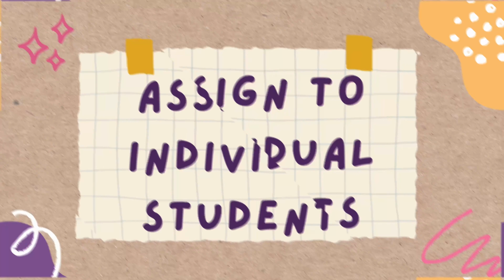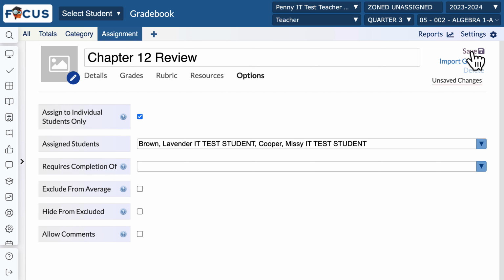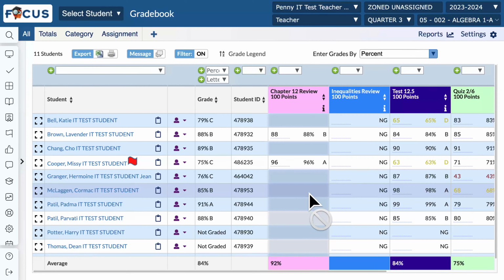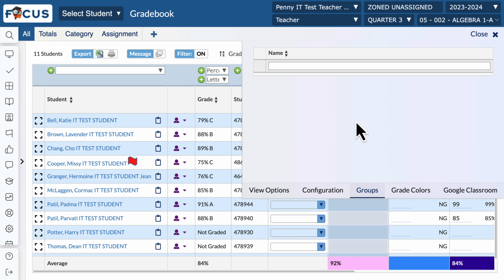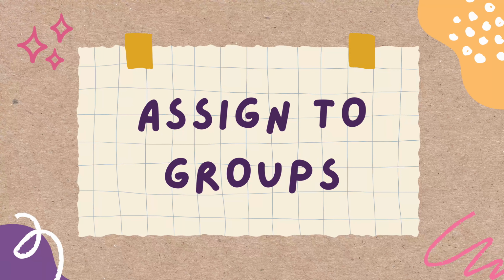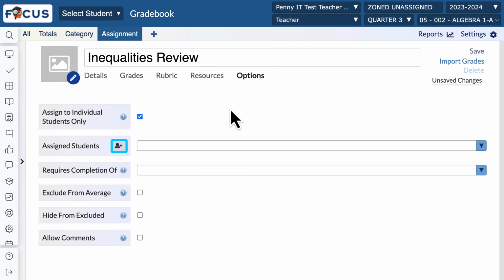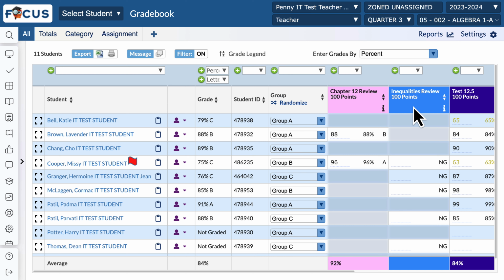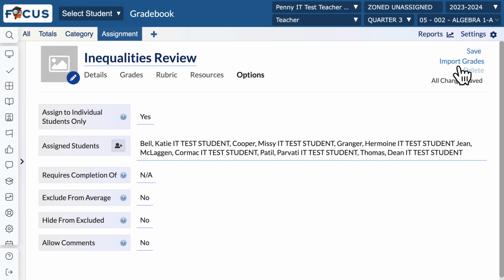Assigning to an Individual Student or Group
This video reviews how to use gradebook assignment options to assign to individual students or student groups.